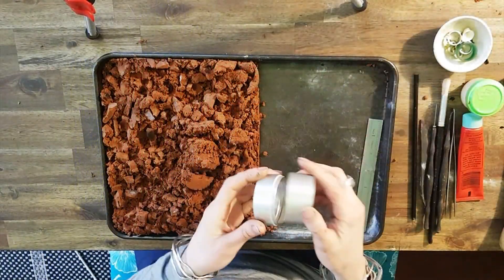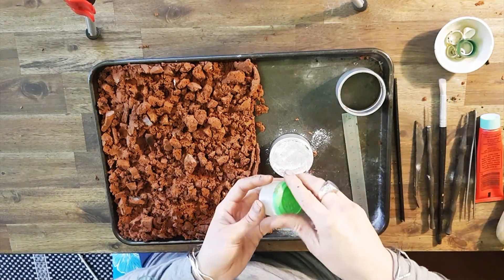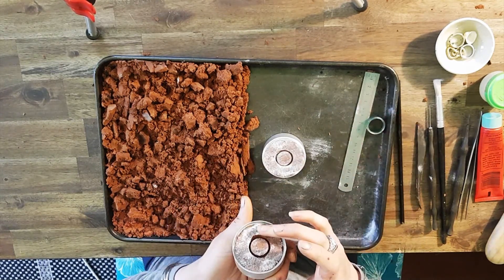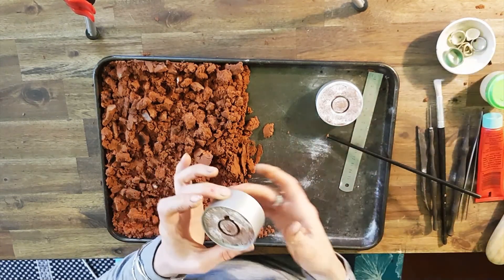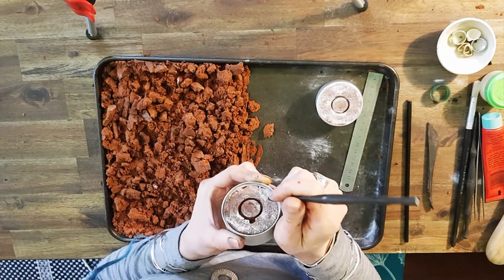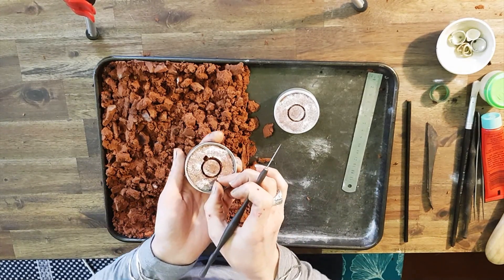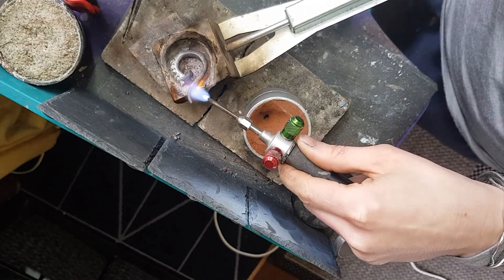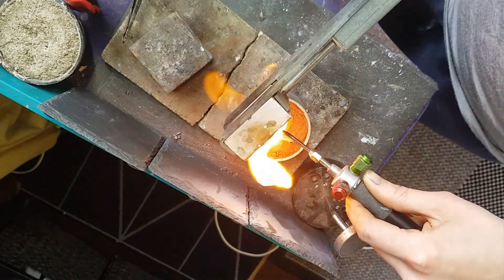How to make a sand cast textured ring tutorial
Here is a quick video on how to make a textured ring using the sand casting technique. Great way to make a boring plain wax ring into something more interesting.

If you would like assistance and guidance with your sand casting journey, please head to Facebook and join the Sand casting - tips and technique group. A community awaits to offer a range of trouble shooting options.

Music at the end of the video by my partner Anthony Ryan